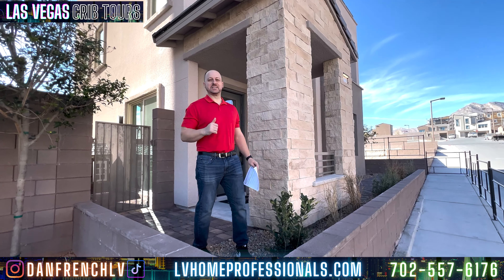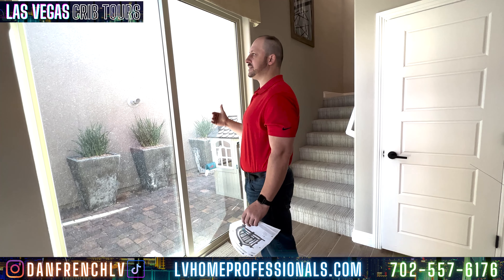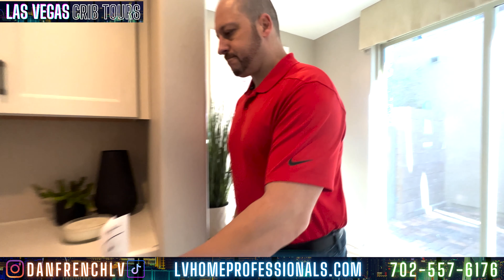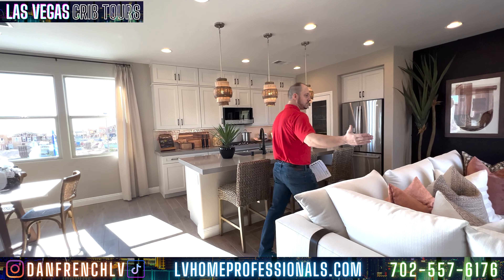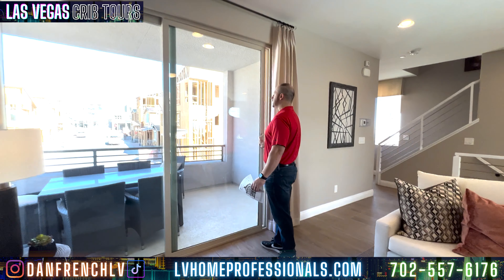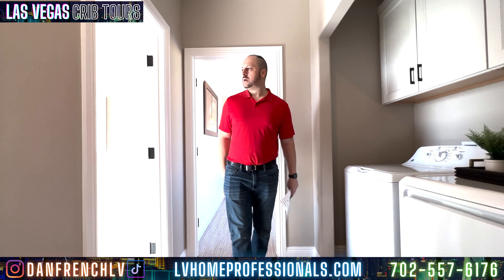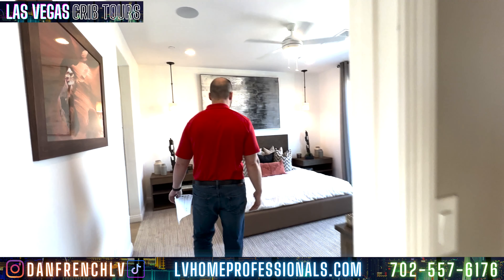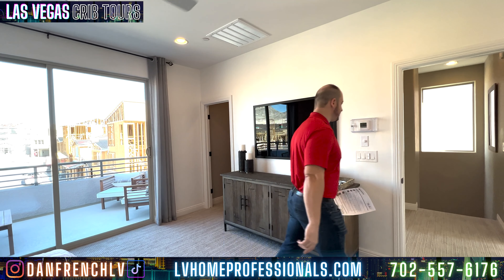Homes for Sale in Summerlin - Sapphire at Obsidian by Woodside Homes - $510K 3 Story Home Tour 4K HD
New Homes for Sale in Summerlin Las Vegas by Woodside Homes. Today we are touring the Sapphire at Obsidian. Get into Summerlin for only $510k with this 3 story new home build with Mountain and Strip Views. 2-3 BR, 2.5-3.5 BA, 1,859 SQ FT. Pet Friendly. Upgrades included.

Text "OBSIDIAN" to (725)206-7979 to learn more about this property and other properties at Obsidian.

DAN FRENCH
Realtor | Key Realty LLC
License # S.0193843